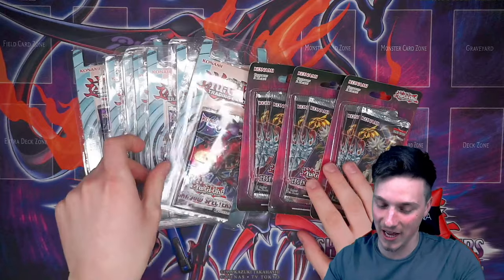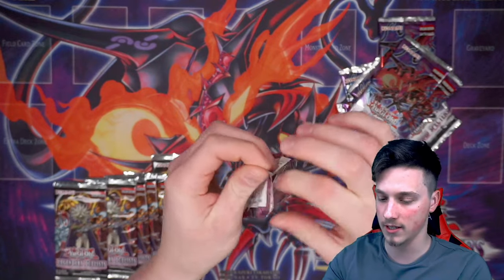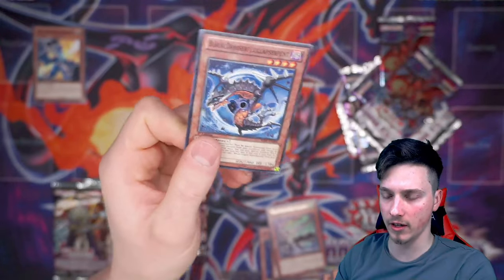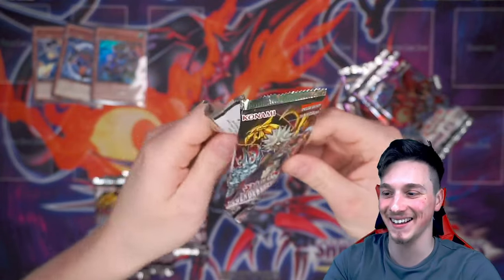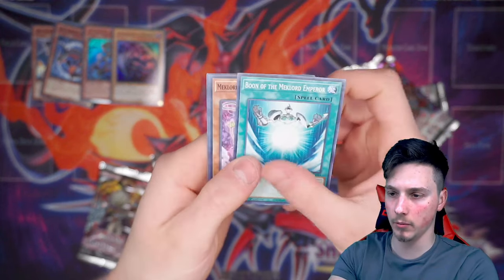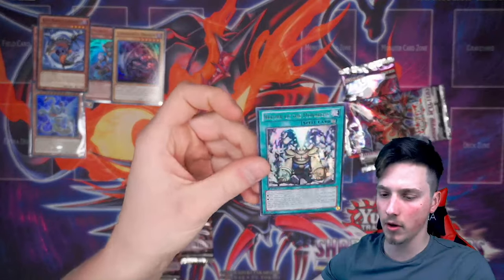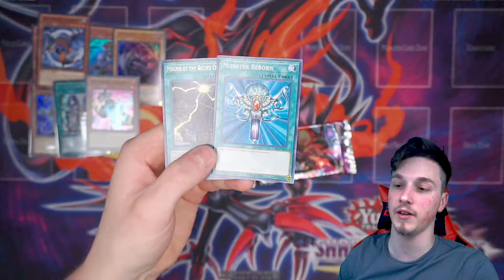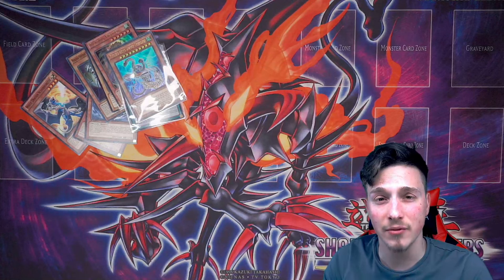Shadow Spectres Yugioh Zexal Pack Opening! | 1st Ed SHSP 👻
CAN WE PULL A GHOSTIE???

-My Duel Links / Master Duel Gamertag:
 CasualYugiS